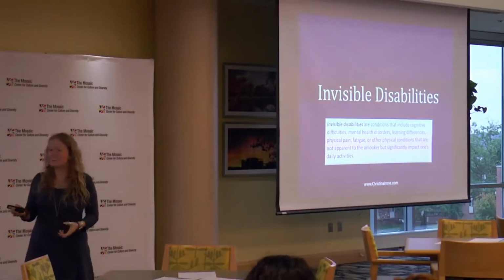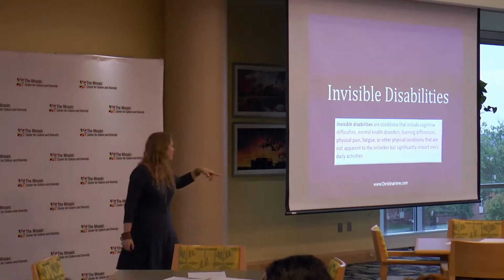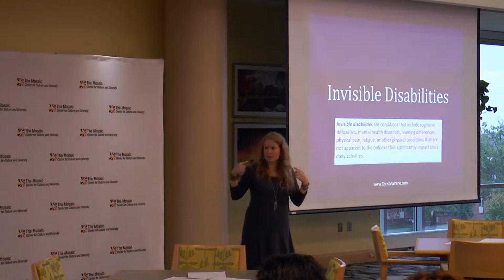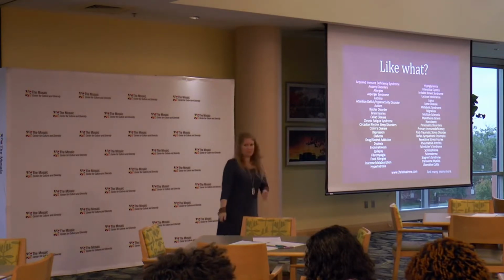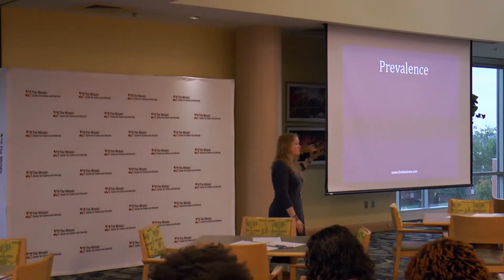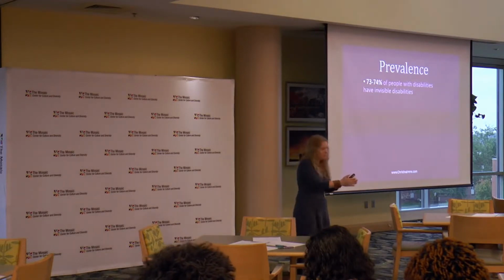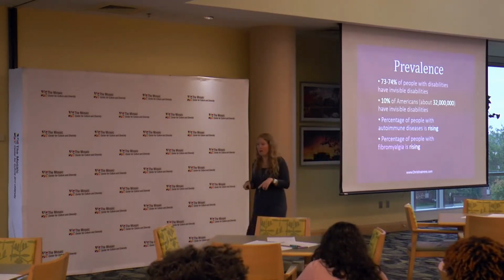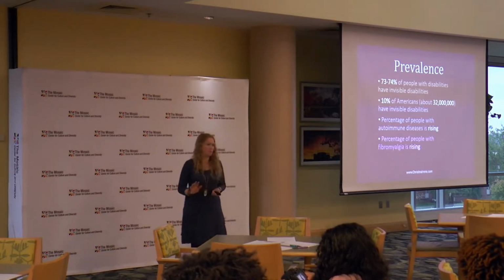Invisible Disabilities Defined ... Plus the Scope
Why is the topic of hidden disabilities, chronic illnesses, and mental health so important? Because 10% of Americans have an invisible disability and this statistic is only going up. Disability speaker Christina Irene explains exactly what an invisible disability is and what the prevalence looks like in the United States today.